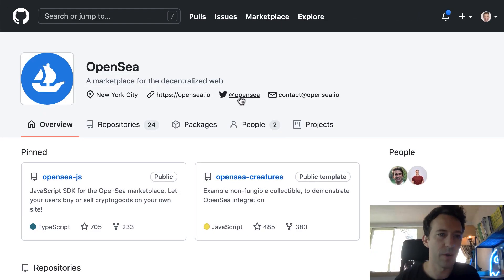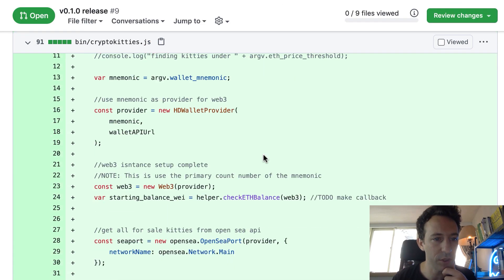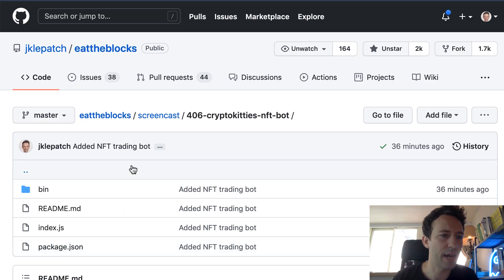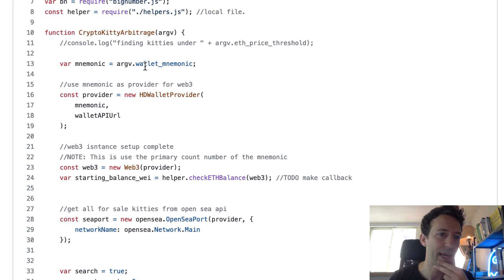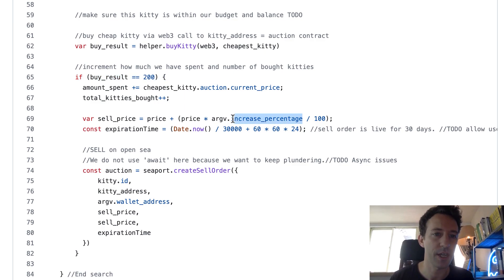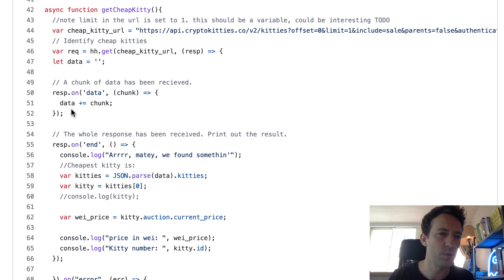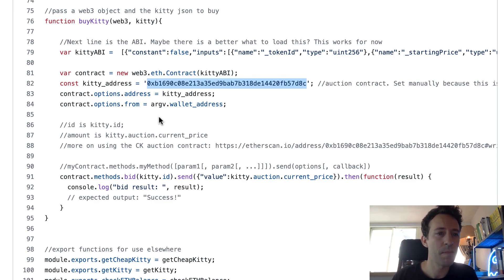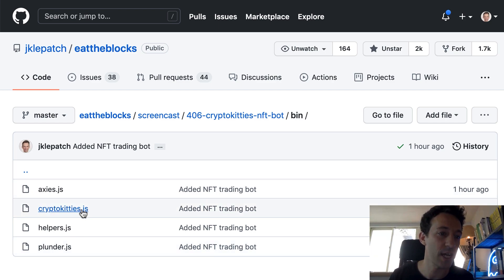I found a HIDDEN Trading bot for NFTs